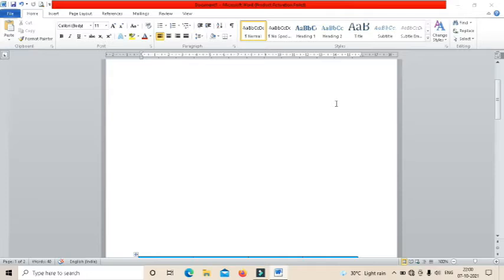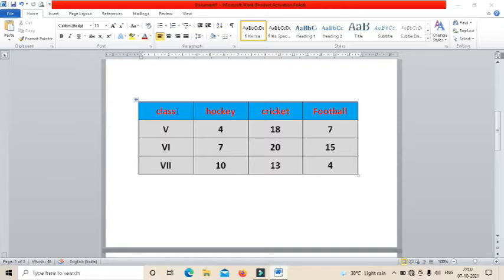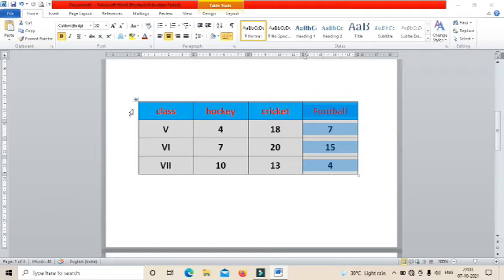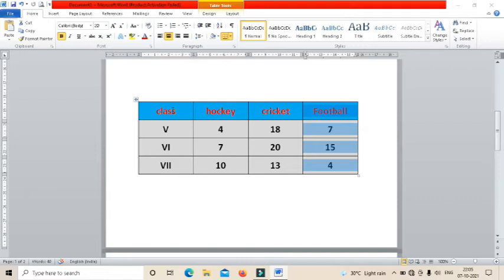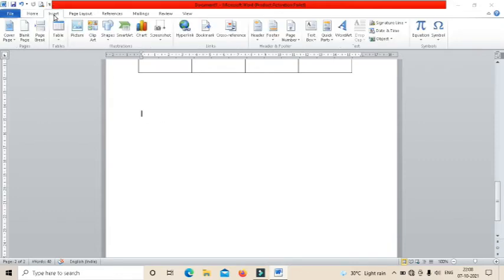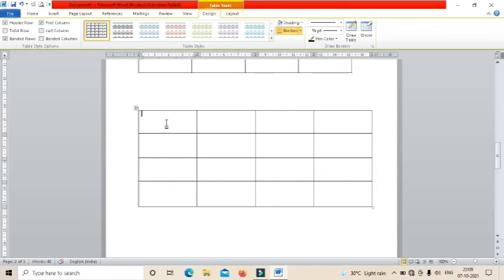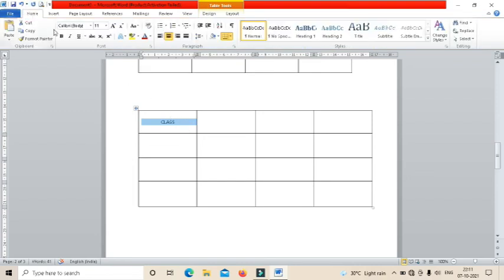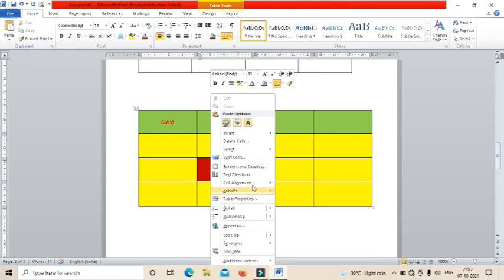Tables in MS Word Part 1